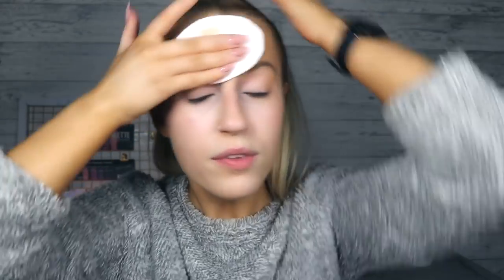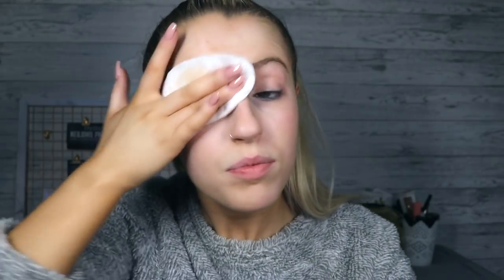GET UNREADY WITH ME | KeilidhMua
Hello  furendzzzz

Hope you enjoy this GET UNREADY WITH ME! It was super highly requested, and I was so excited to finally get to show you guys these products that have seriously changed my skin.

Thank you so much for all your continuous loving, make sure to like and subscribe if you haven't already, and make sure to let me know down below what you want me to film next!

I know how important your skin is, you skincare routine, and I know the effect it has on your confidence. It took so long for me to film this video as I wanted to find the best products possible. Biofresh have saved my skin and my sisters.

I'll leave the links to their pages below, again like I said they have free consultations in stores (Drogheda + Swords), and you can buy their products online or in certain pharmacies.

xoxo
KC

xo